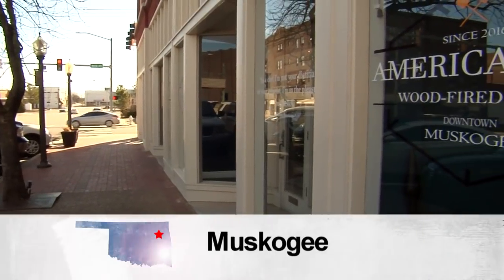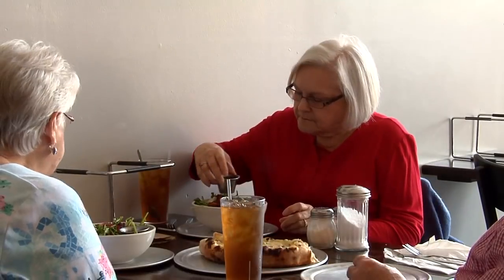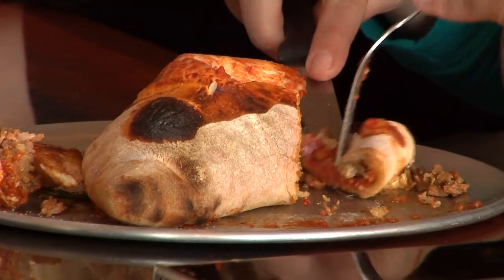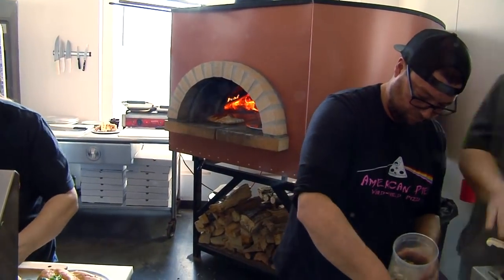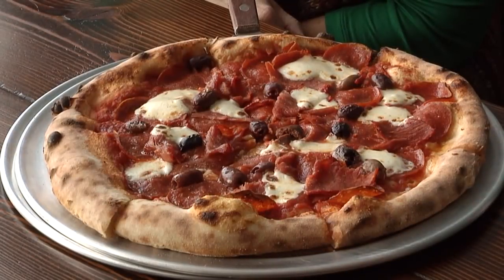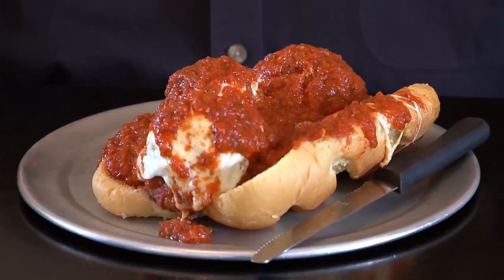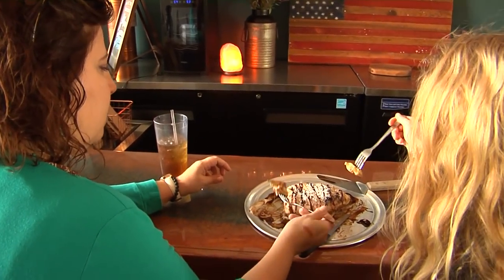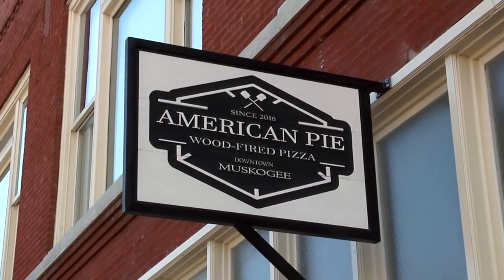American Pie Wood-Fired Pizza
The owners of American Pie Wood-Fired Pizza in Muskogee say a key part of their success is product freshness! But, it’s also impressive that the owner and head chef was trained at Le Cordon Bleu! Everything is made from scratch, all their sauces, the dough, salad dressings hummus, pesto, you name it! See why many customers are driving quite a ways for American Pie Wood Fire Pizza!